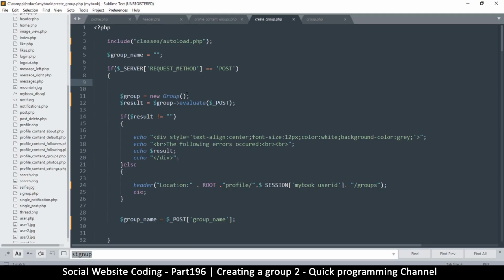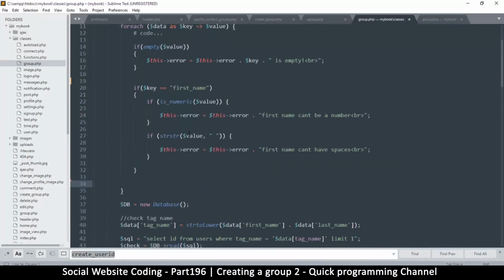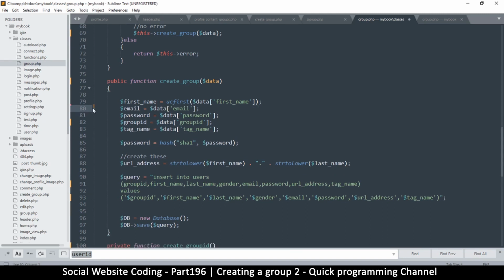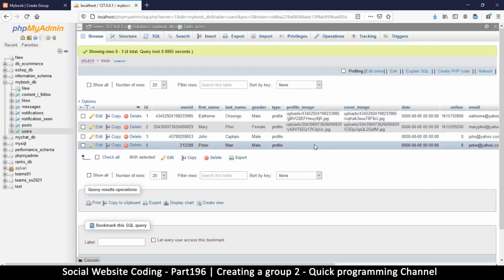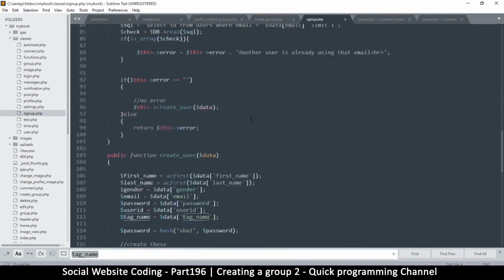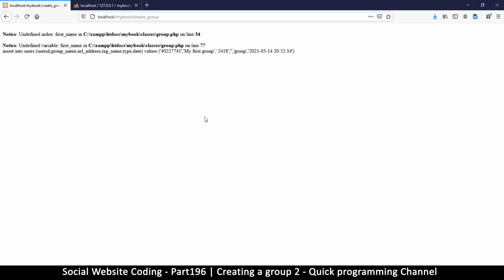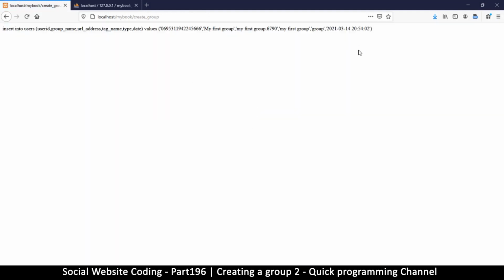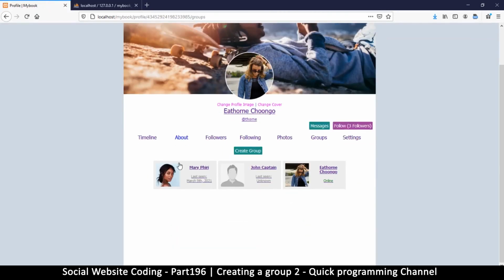Social Website from scratch - Part 196 - Creating a group 2 | OOP PHP with MYSQL Database